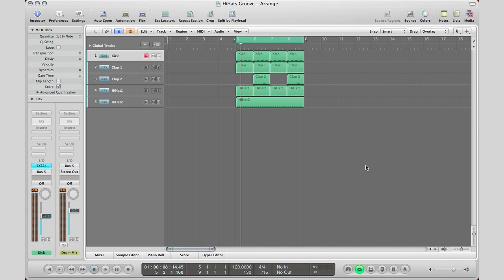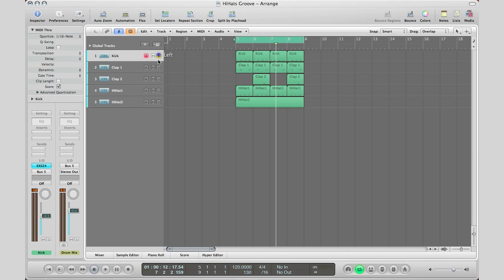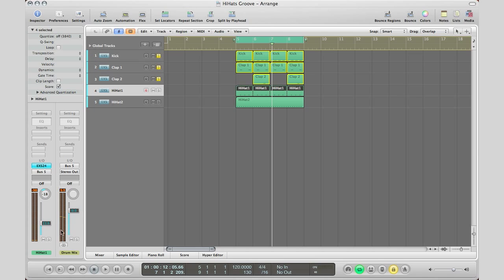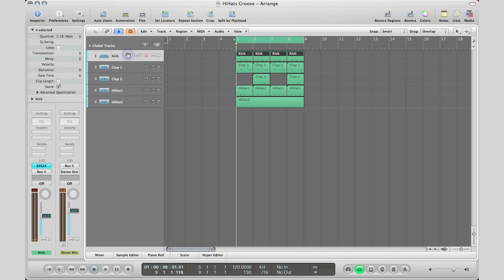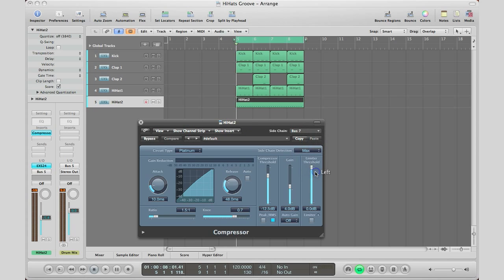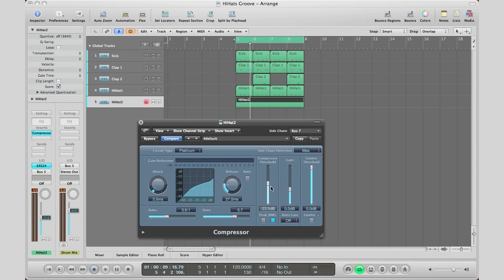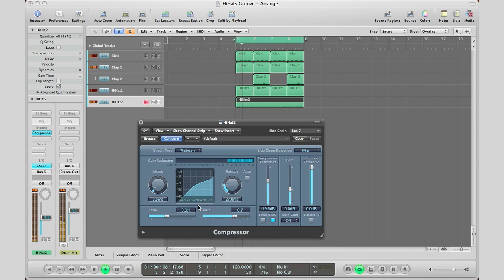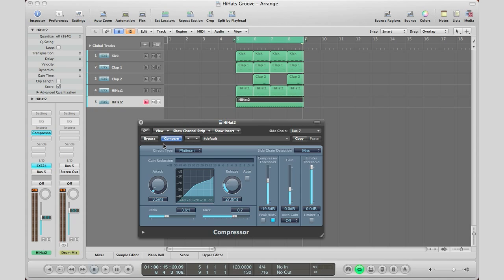Hi-Hat Mixing Techniques For Dance Productions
Hey everyone, in this tutorial I will show you two mixing techniques you can use in your productions.